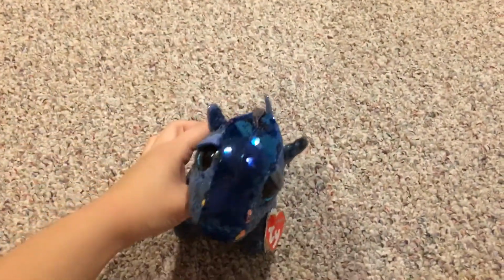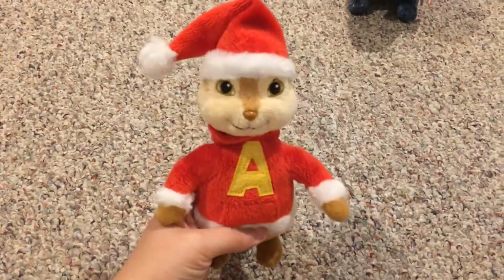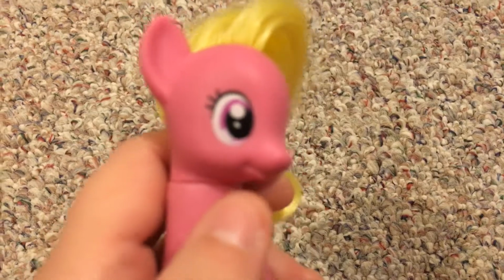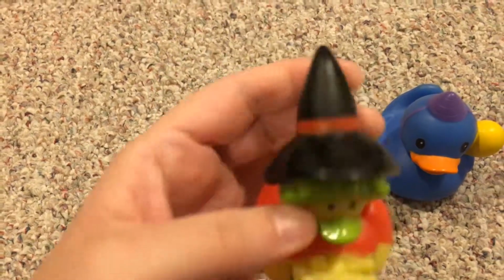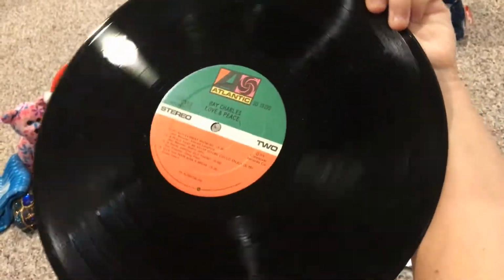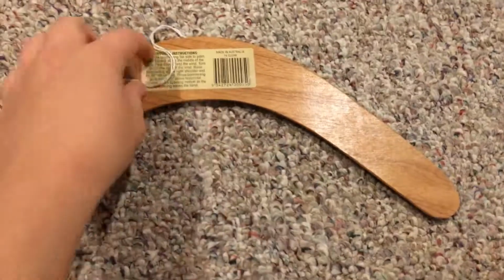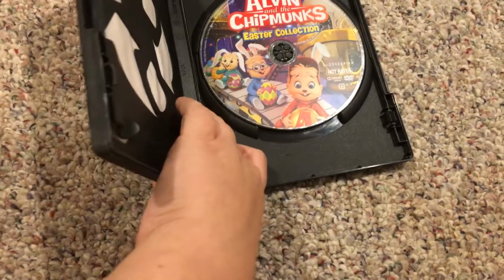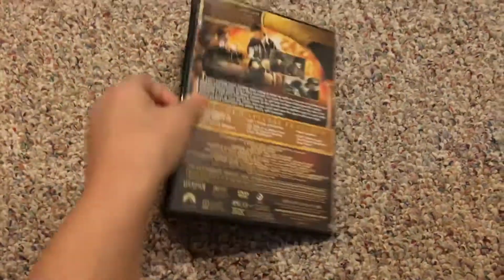245 Subscribers Special: The Grafton Haul (With Special Guest Star Kate the Dragon)